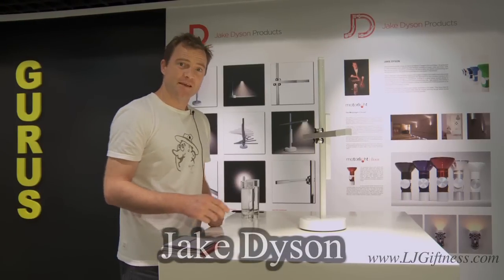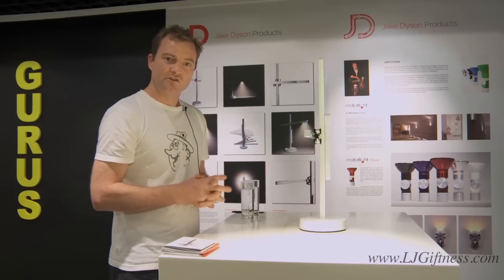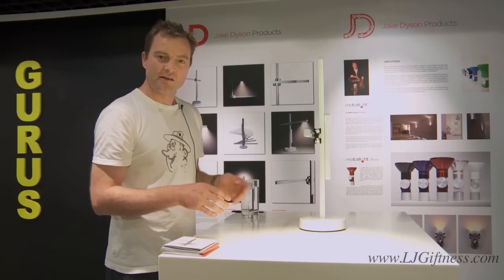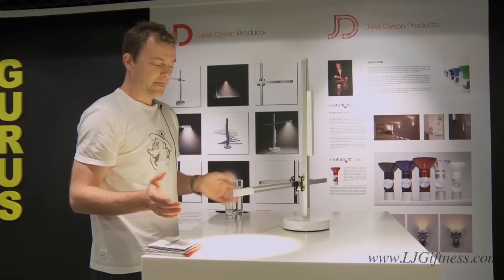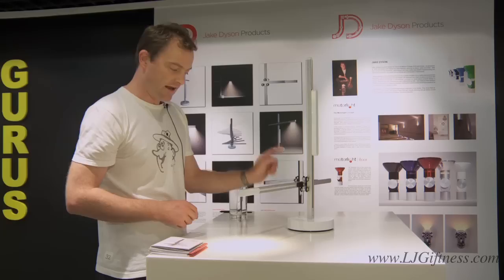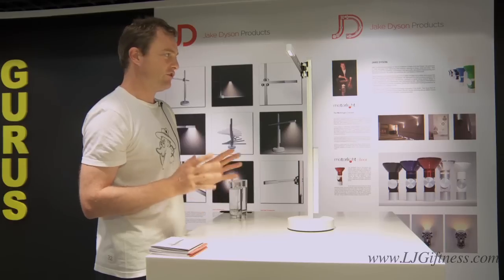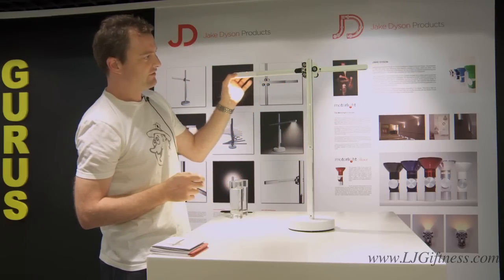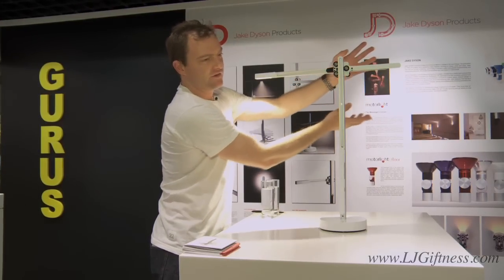ljgiftness Special-Jack Dyson.mov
ljgiftness Special-Jack Dyson/ table LED lamp